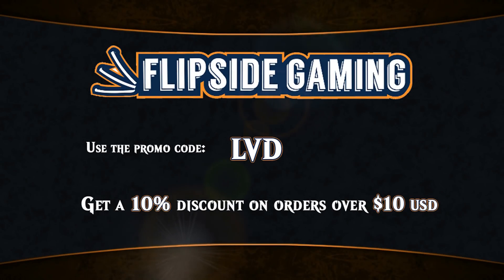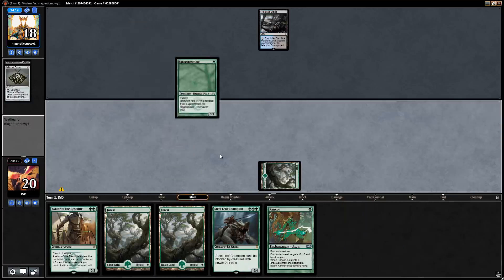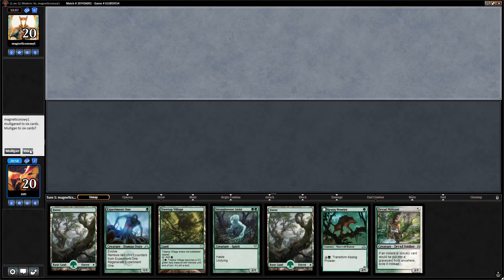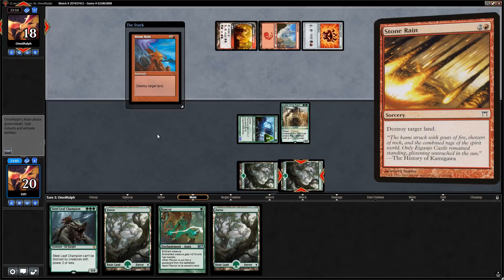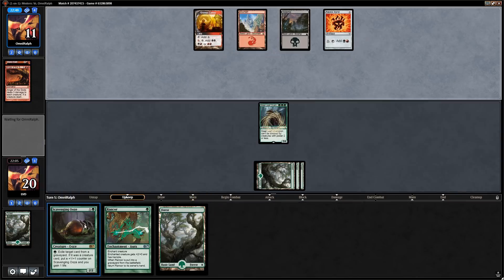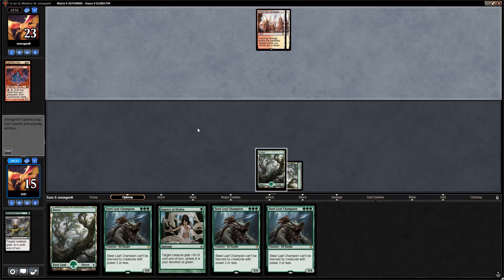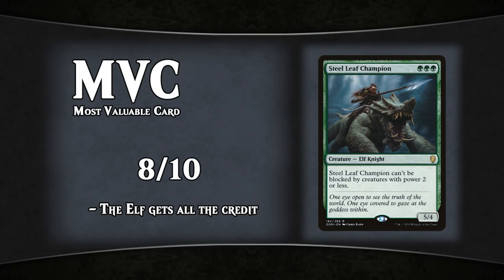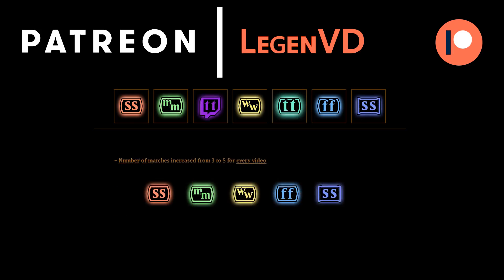Friendly Friday - Modern - Stompy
Budget Monogreen Stompy in Modern.

Match 1: 06:02
Match 2: 20:21
Match 3: 30:14

Stompy

4 Dryad Militant
4 Experiment One
1 Kessig Prowler
4 Rancor
4 Aspect of Hydra
2 Dismember
4 Avatar of the Resolute
4 Strangleroot Geist
2 Scavenging Ooze
4 Vines of Vastwood
4 Steel Leaf Champion
2 Dungrove Elder

19 Forest
2 Treetop Village

Sideboard

3 Damping Sphere
2 Relic of Progenitus
2 Torpor Orb
1 Choke
2 Feed the Clan
2 Gut Shot
2 Natural State
1 Creeping Corrosion